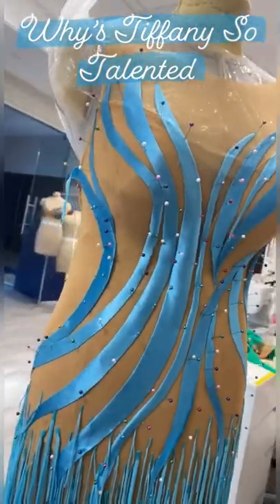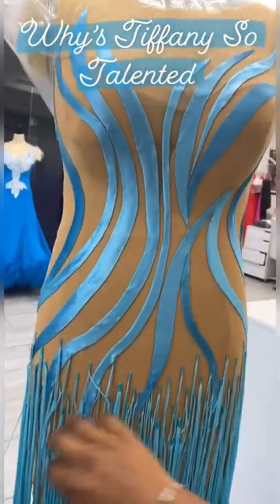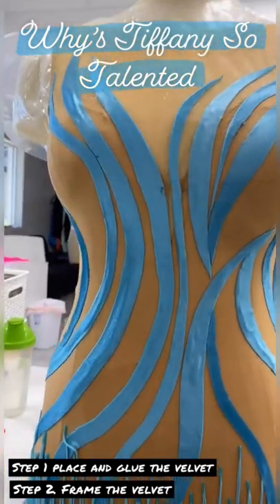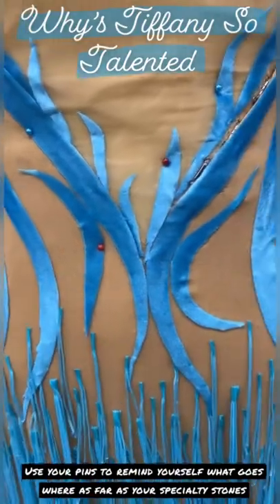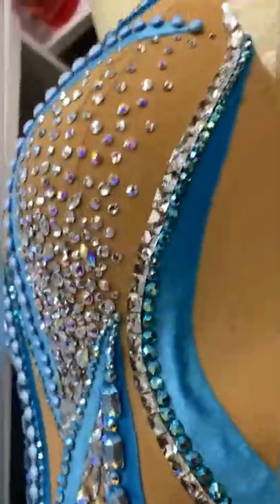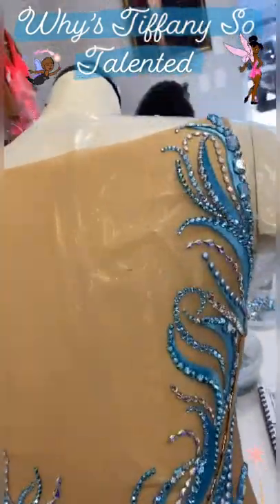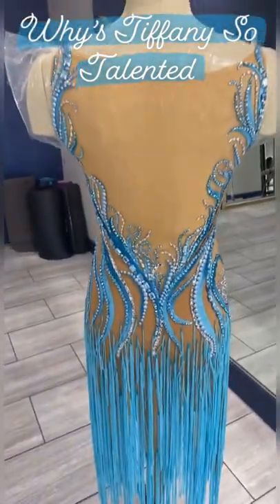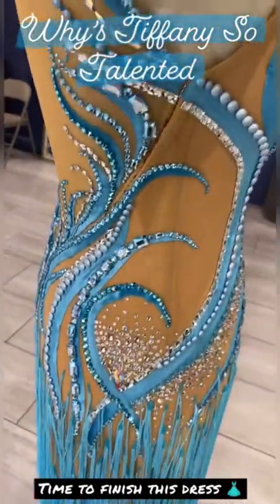I show you how velvet can make any dancesport ballroom dress look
This dress blew by so quick but came out so amazing. From Rotary cutting the velvet strips. To purposely placing each pearl to the cushioncut specialty stones really set It off. This velvet is so soft I just love It don’t you?

Musician: @iksonmusic

I try to upload at least 3xs a week. Thanks In advance. A sub on YouTube would be amazing I’m trying to get 1000 subscribers so I can go live and get monetised can you help me with that?

If you have any embellishing needs of your own or have a idea you want me to bring to life please send a email with your ideas for a quote to -